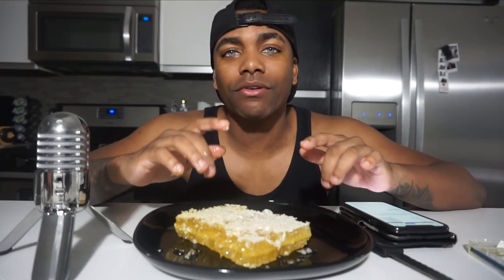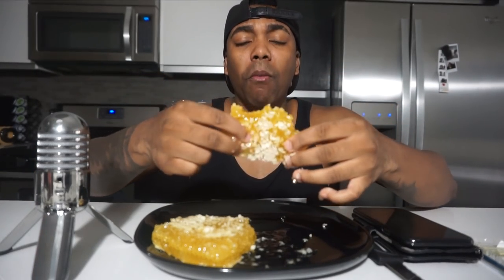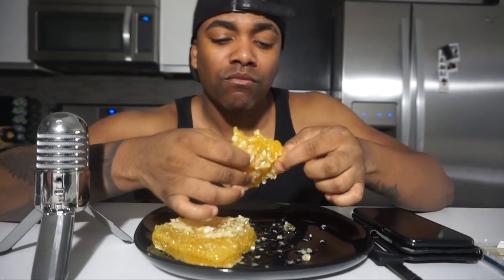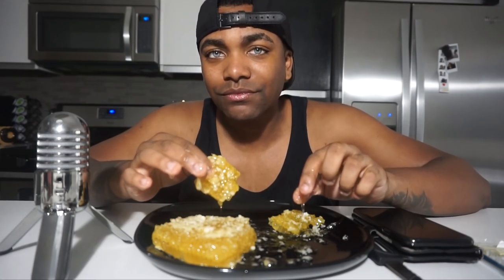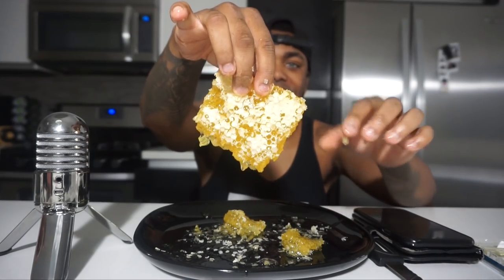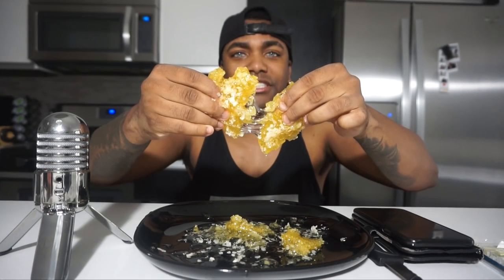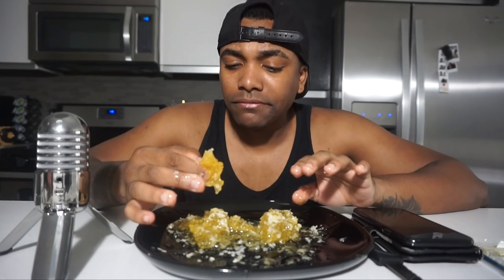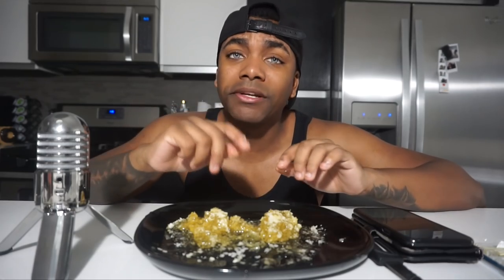RAW HONEYCOMB MUKBANG!!! / Sticky / Smacking sounds / Messy Eating / Eating sounds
Trying A Raw Honeycomb!!!

SMASH THAT LIKE BUTTON TEAM!!!